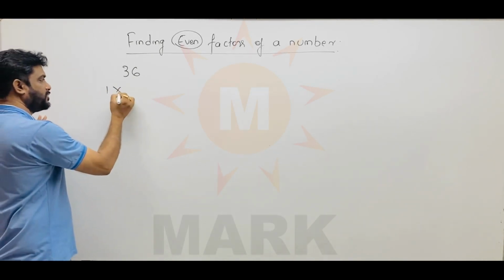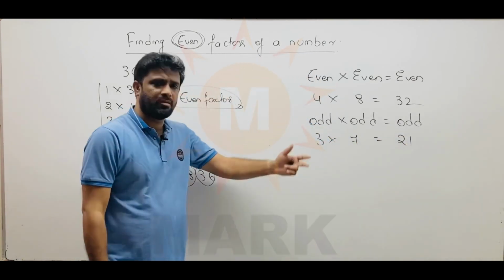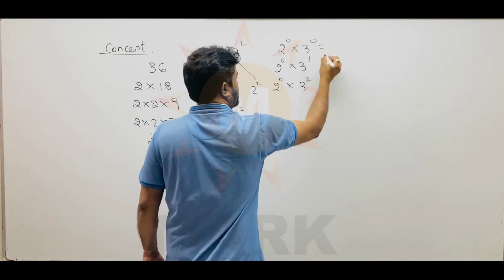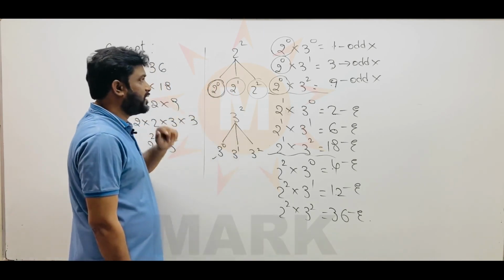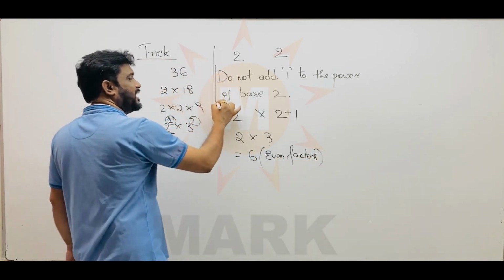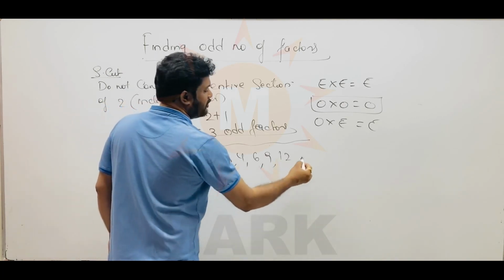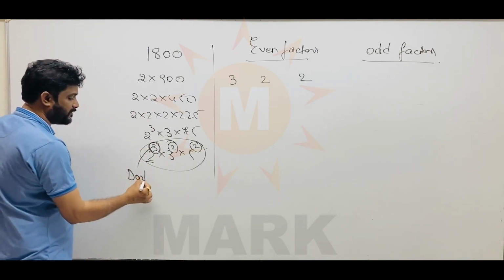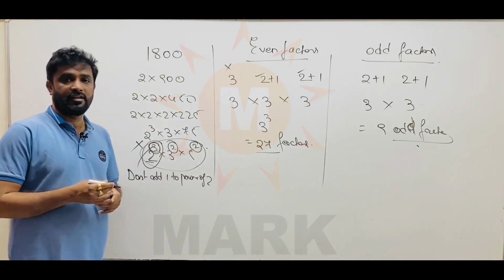Finding even & odd factors of a number (concepts & Tricks) by Dheeraj sir